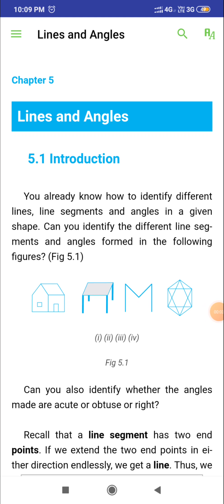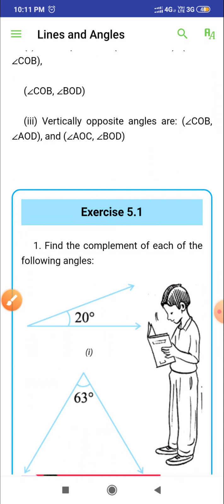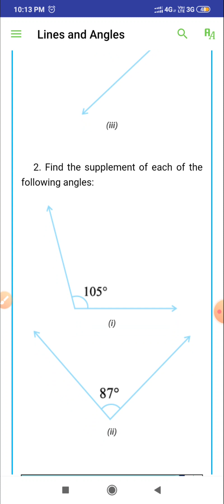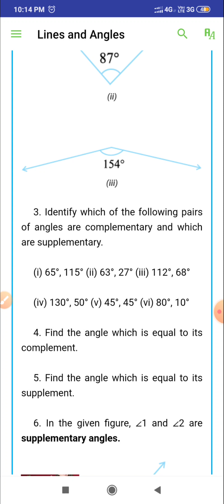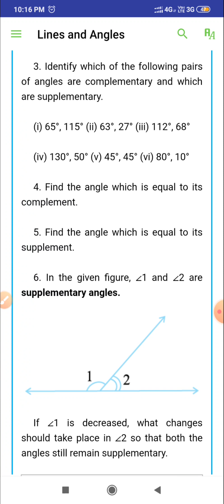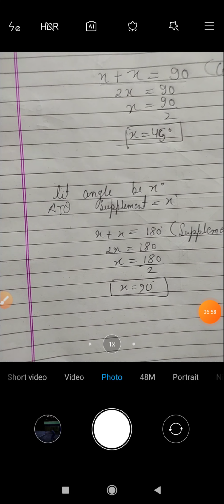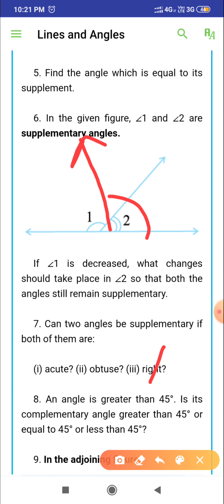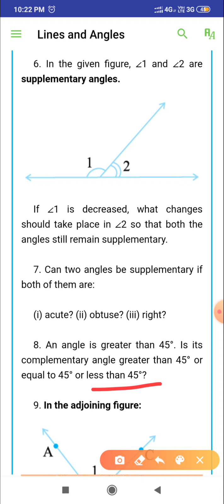Lines and angles class 7( part2)